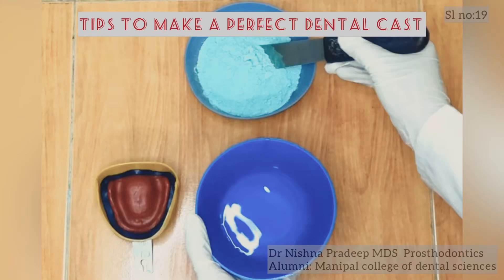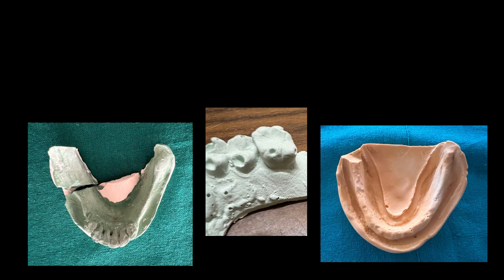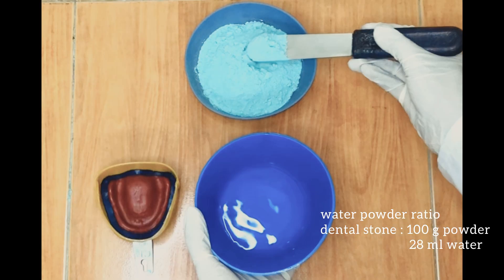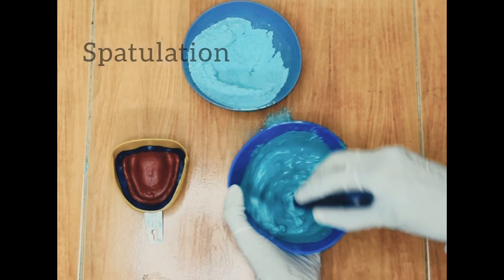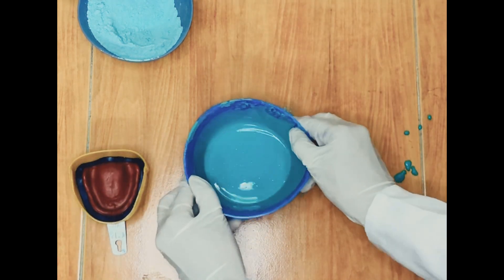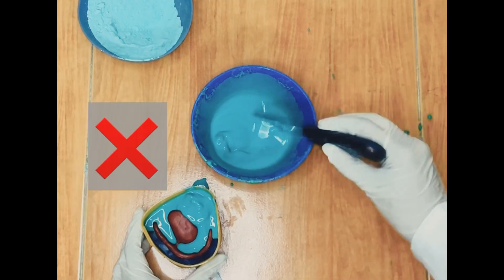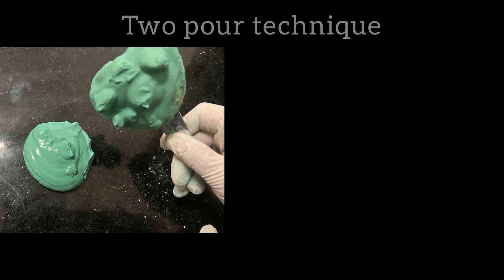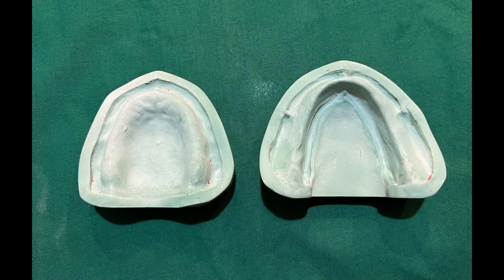Tips to pour a dental impression and make the perfect dental cast!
link for videos on beading and boxing maxillary and mandibular impressions

Plaster of paris : beta hemihydrate
is calcium sulphate hemihydrate.
water powder ratio is 0.45 to 0.50.
ie. 100 g of powder requires 45 to 50 ml of water
when mixed with water we get calcium sulphate dihydrate( gypsum)
the reaction is exothermic

Dental stone:  alpha hemihydrate
water powder ratio is 0.28
100 g of powder requires 28 ml of water